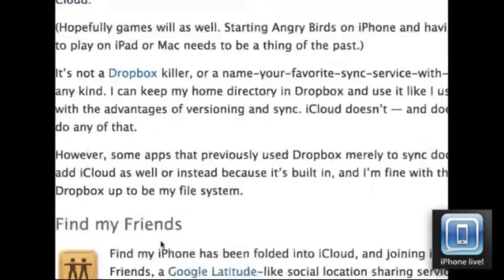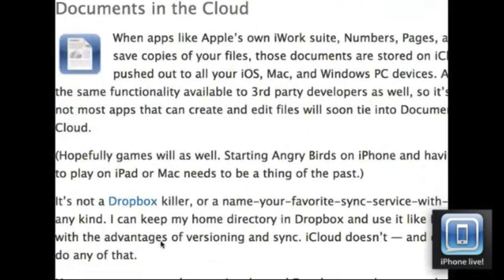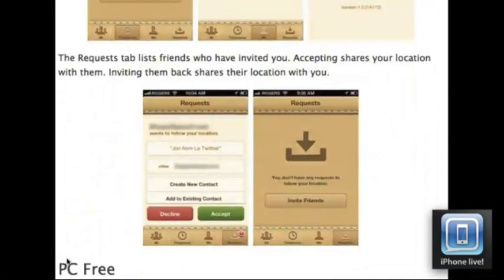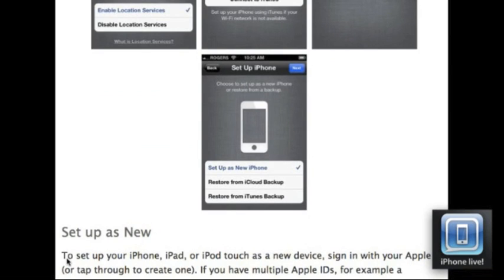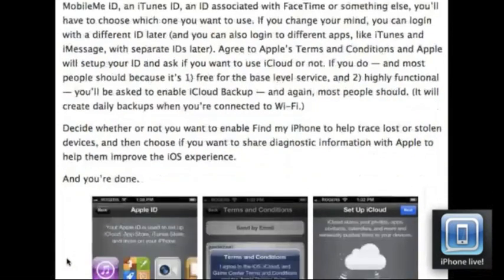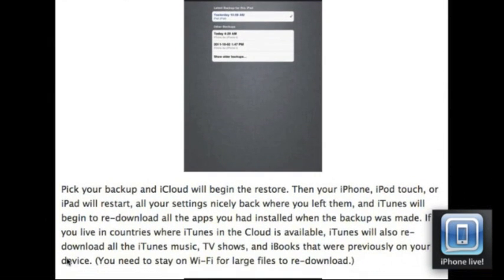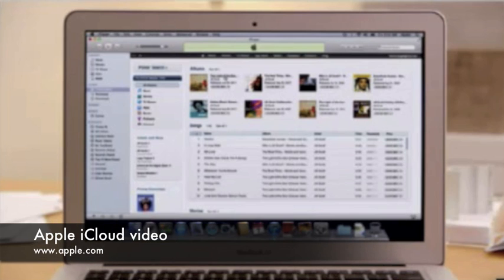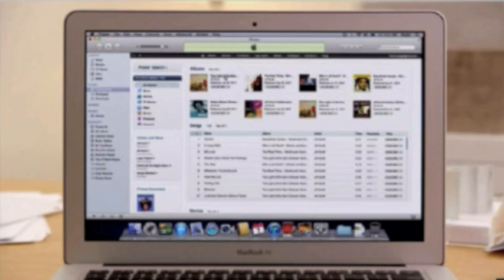iPhone Live 175: iOS 5 + iCloud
Apple has released iOS 5 and iCloud and Rene, Georgia, and Seth talk all about it. (Or try to, Apple almost broke the Internet with all the updates, and we had a hard time keeping the show up and running!) This is iPhone Live!